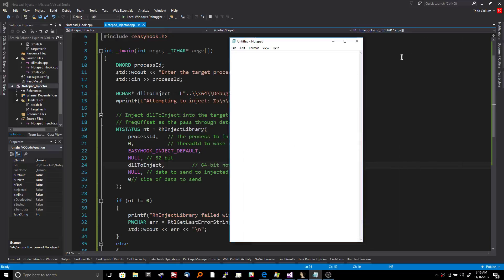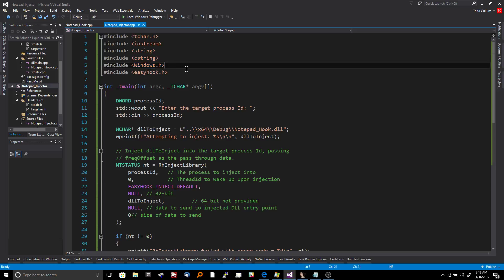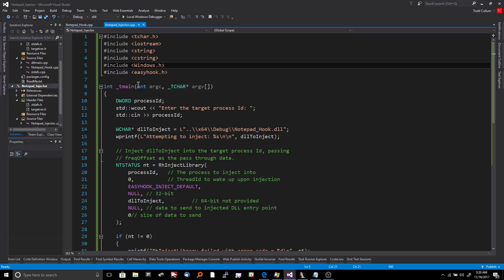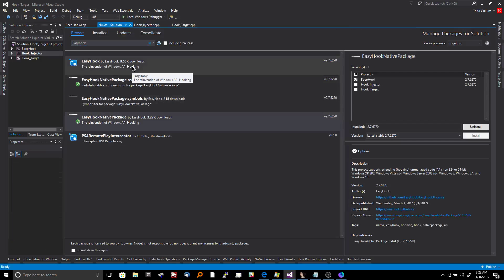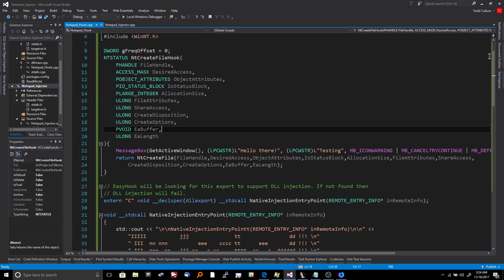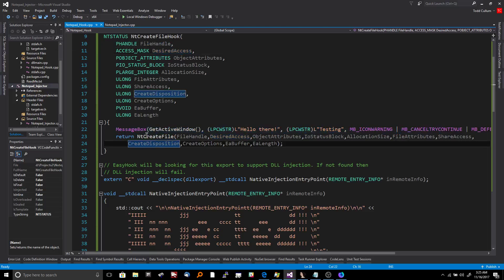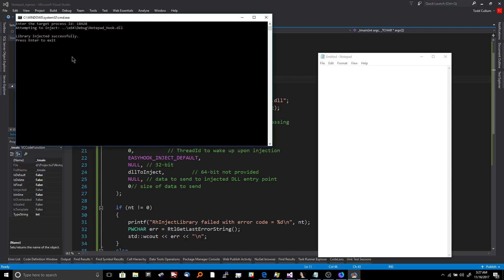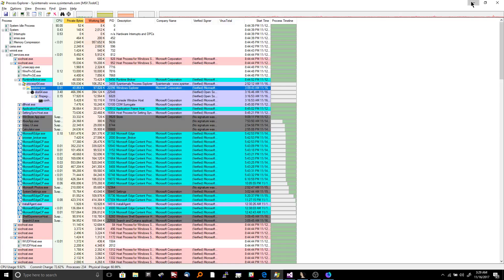API Hooking - Using EasyHook to hook NtCreateFile in Notepad.exe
Short video demoing a sweet library called EasyHook which can be used to hook API calls on Windows. The library is fully maintained and works with x64 as well, which is awesome. See the links:

If you have Visual Studio, you can use NuGet Package Manager as shown. Also, check out the tutorials on their website. Remember, you do not need to use stdafx.cpp so uncheck Precompiled Headers in the project creation box and then you can remove the include for that.